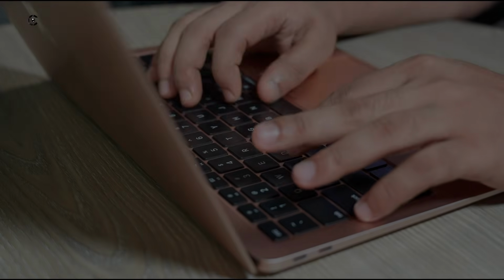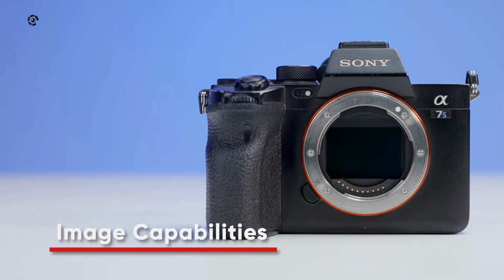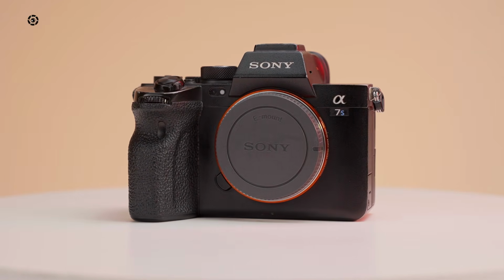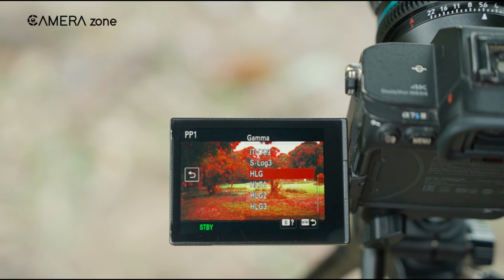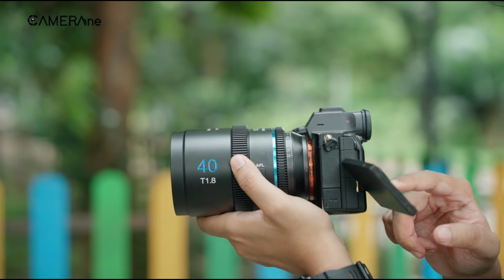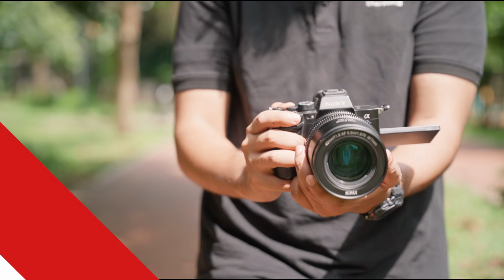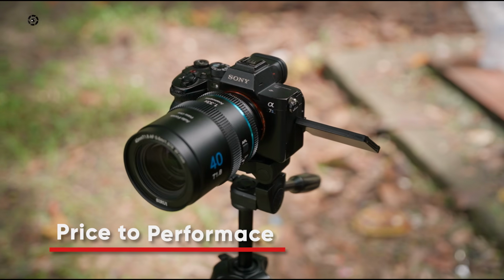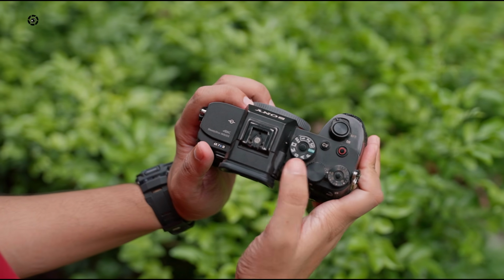Sony A7S III in 2026: Still a Video Beast or Falling Behind?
Is the Sony A7S III still worth it in 2026? In this video, I take you through my real-world experience with the A7S III after years of shooting music videos, documentaries, and personal projects. From its legendary low-light performance and 4K video capabilities to its pros, cons, and how it stacks up against today’s 8K cameras, this is a no-fluff review of one of Sony’s most iconic video-first cameras.

Sony Alpha 7S III (Purchase Link)

01:11 Image Capabilities
02:15 Video Capabilities
04:00 Design & Build
04:57 The Drawbacks
06:09 Price to Performace
06:56 Conclusion
07:36 Montage
08:08 OUTRO
Video you may also like:
If you’ve been wondering how the Sony A7III in 2025 compares to the Sony A7S III, this video is for you. We dive into whether the Sony A7III 2025 or even the 2025 Sony A7III still makes sense, while answering the big question: is the Sony A7III worth it in 2025? Along the way, I’ll break down the Sony A7S III 4K performance, run a full Sony A7S III test, and highlight the key Sony A7S III specs you need to know. This serves as a practical Sony A7S III guide, including real-world use of Sony A7S III S-Log 3 (also known as Sony A7S III Slog 3) and how the Sony Alpha A7S III holds up for different creators. From Sony A7S III video workflows to shooting cinematic Sony A7S III footage, you’ll see how it performs in log shooting, low light, and even raw video. I’ll also touch on the latest Sony A7S III version 4 firmware update and share my full Sony A7S III review, packed with hands-on results. Whether you’re here for a Sony A7III review 2025 comparison or a deep dive into the A7S lineup, this breakdown covers it all.